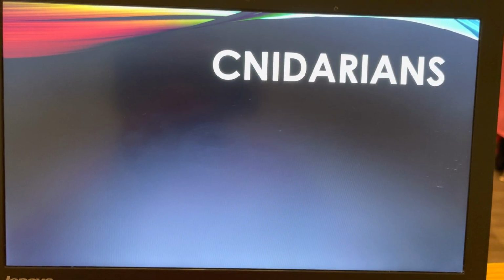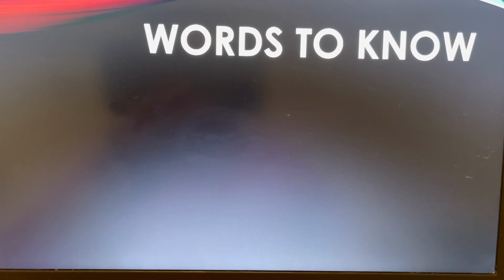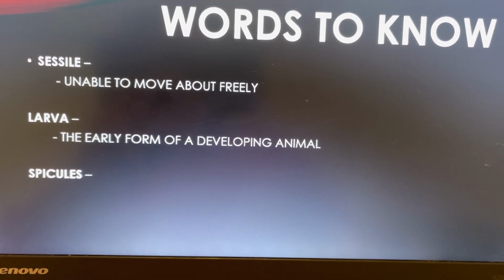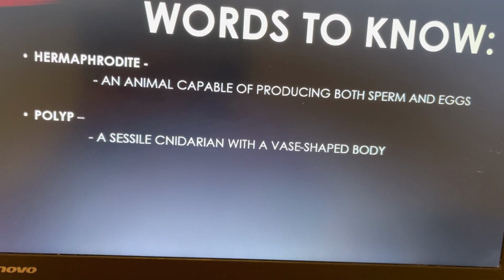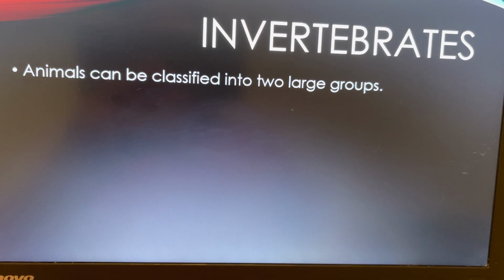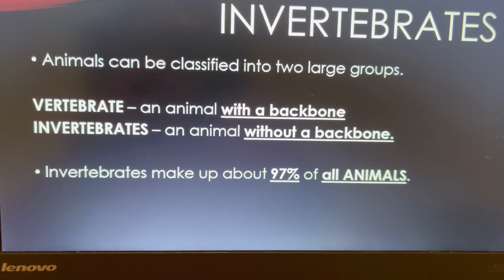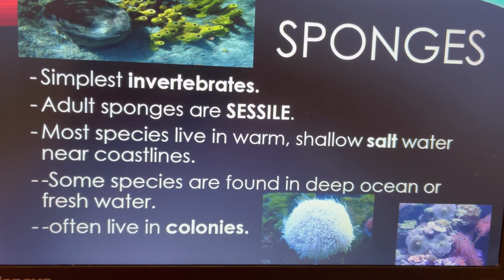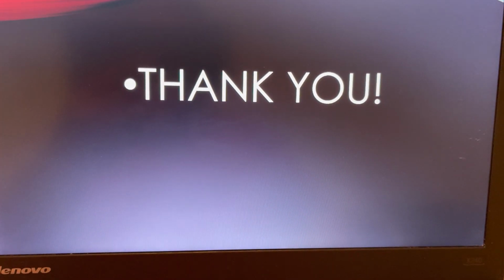Sponges and Cnidarians Part 1